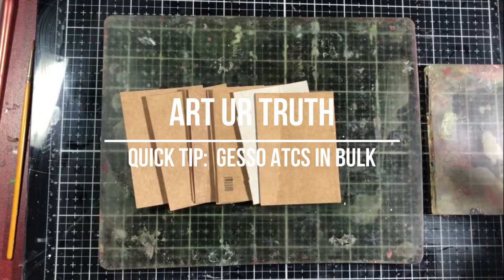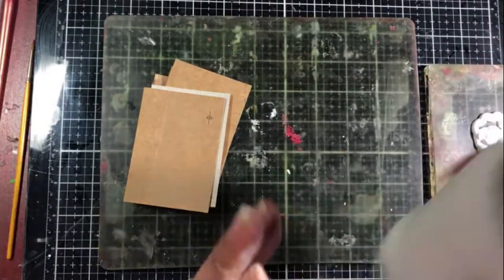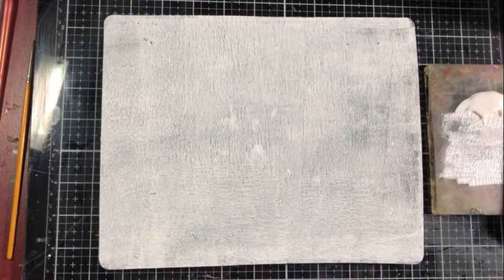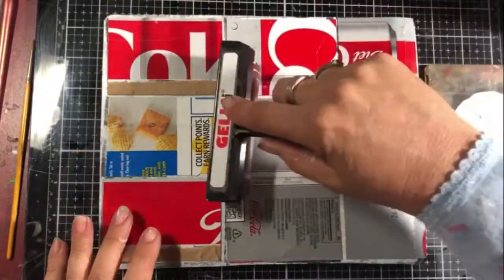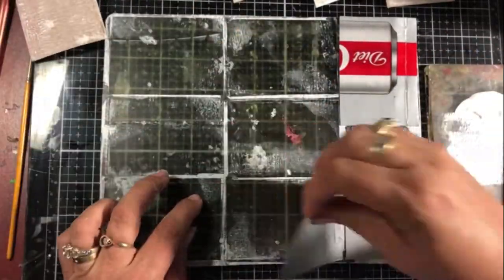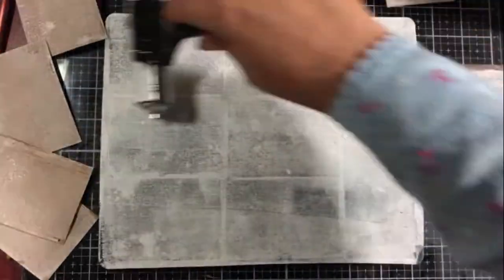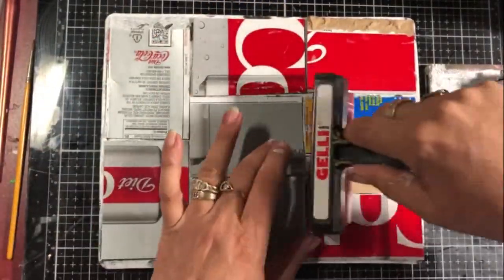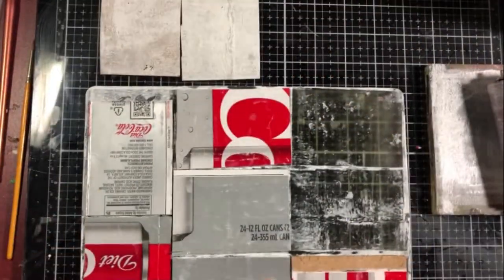Quick Tip! Gesso your pages, ATC's in Bulk using a Geli Plate!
Hi All.  I saw this 'somewhere',  I just don't remember.   But, have been doing this for a long time.   I'll sit for about 15 minutes and got 24 -32 ATC's Gesso'd and all ready to go!  (In this video, I was doing it in my pajama's! lol)

Products Used:
Offbrand Gesso, mixed with other gesso's.   (using this until it's gone!)
Brayers
Geli Press, 8 x 10" Geli Plate
Recycled packaging cut down to ATC Size,  but this technique can be used on anything.